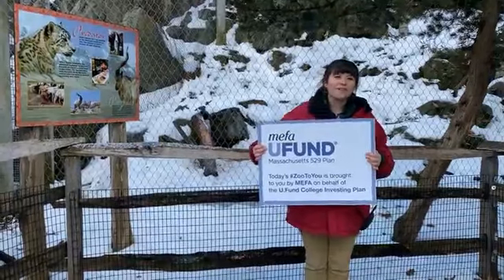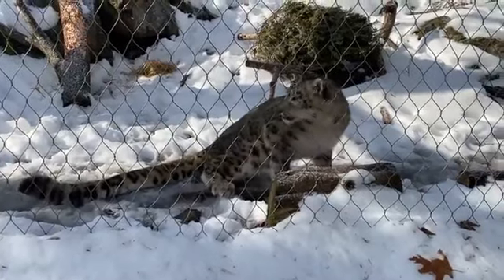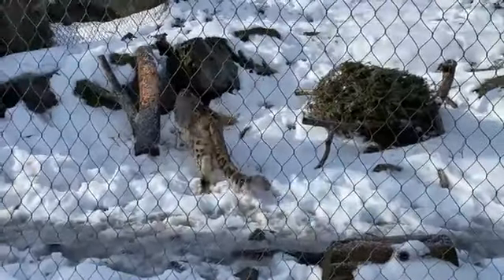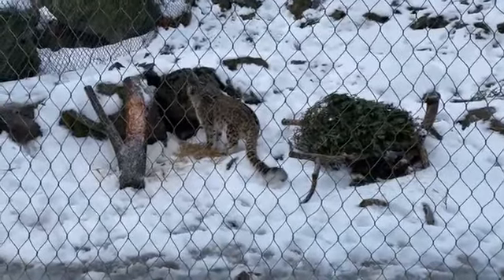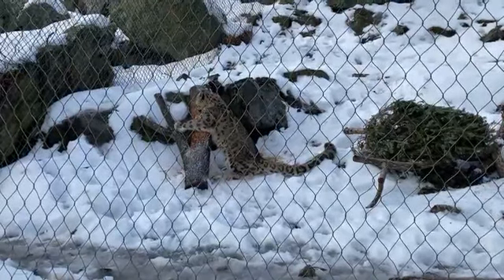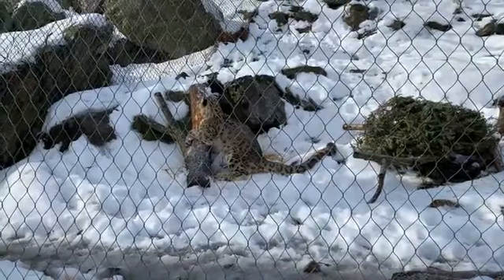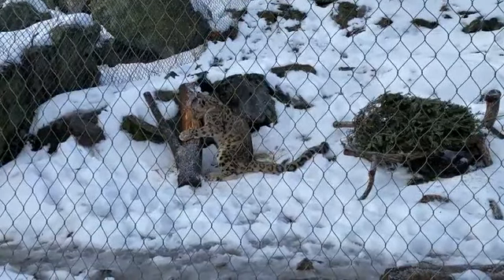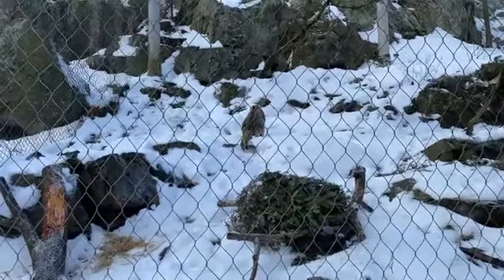Zoo to You: Spotlight on Snow Leopard Conservation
We’re celebrating World Wildlife Day for today’s ZooToYou! Tune in to learn all about snow leopard conservation here at the Stone Zoo!

Committed to Conservation:
As a participant in the Snow Leopard Species Survival Plan (SSP), Zoo New England is a member of the Snow Leopard Trust’s Natural Partnership Program (NPP), contributing funds to support research and programs aimed at protecting snow leopards and their natural habitat. The Snow Leopard Trust (SLT) is the oldest and largest organization working to better understand leopard behavior and habitat. The Trust is active in all seven provinces in Mongolia, which is home to the second largest snow leopard population in the world. SLT collaborates with those who live and work near snow leopard habitats to create a better balance between conservation and community needs, and seeks resources to sustain long-term conservation programs.  More